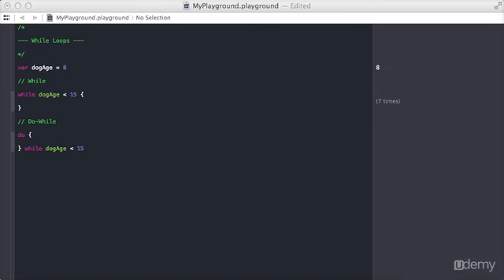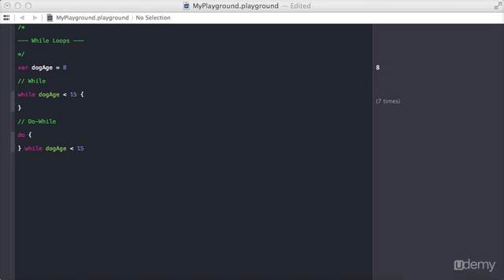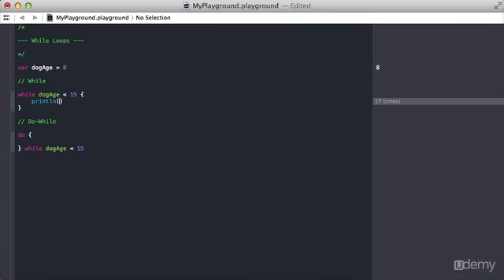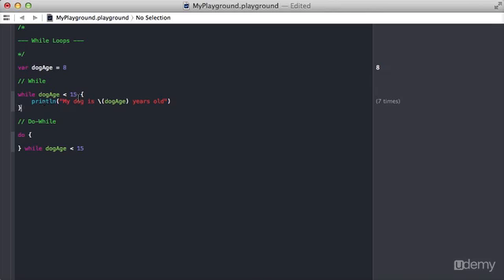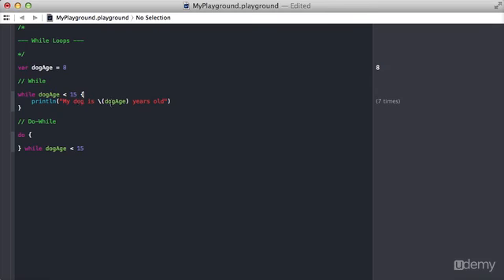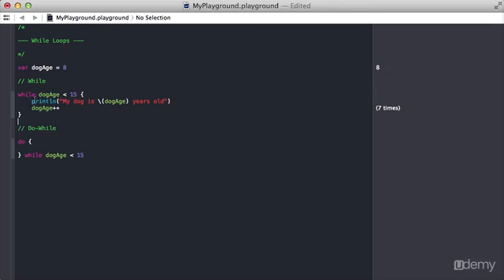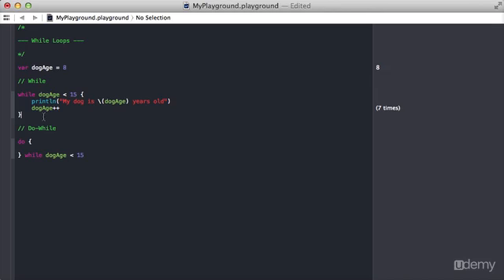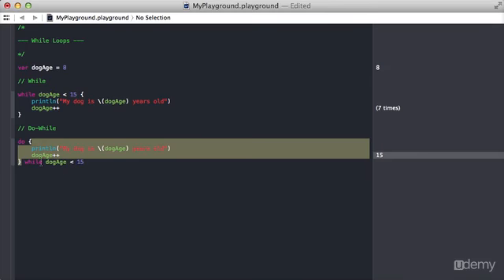SECTION 6:Video 54 While Loops